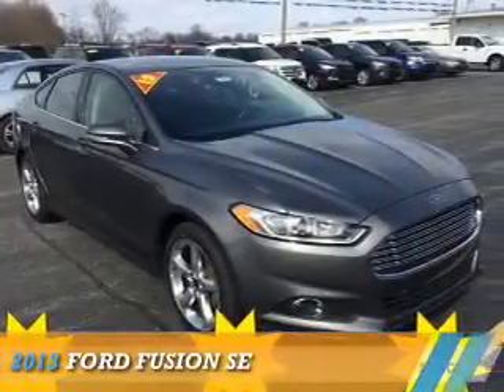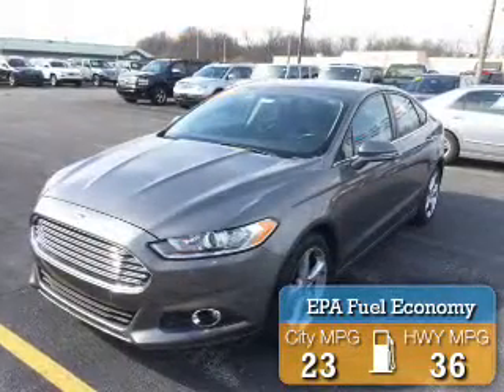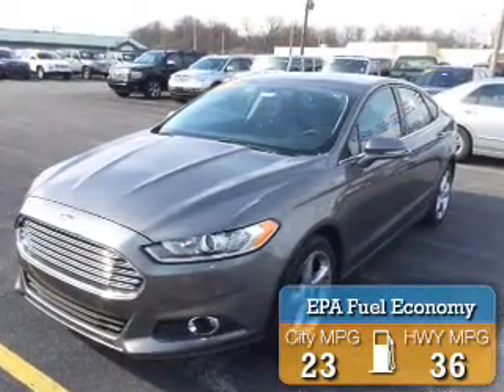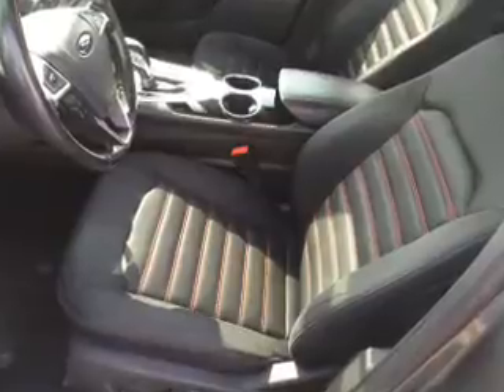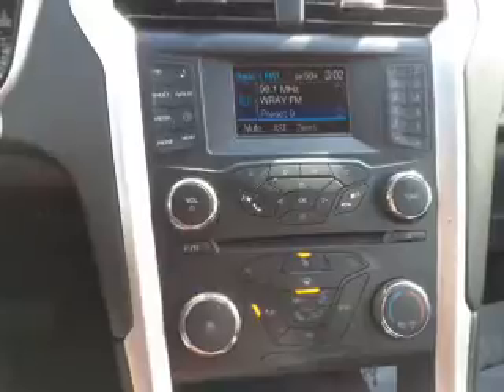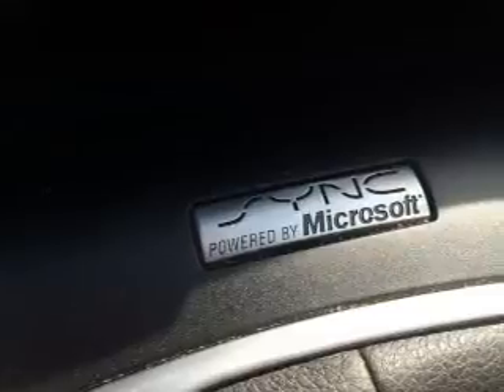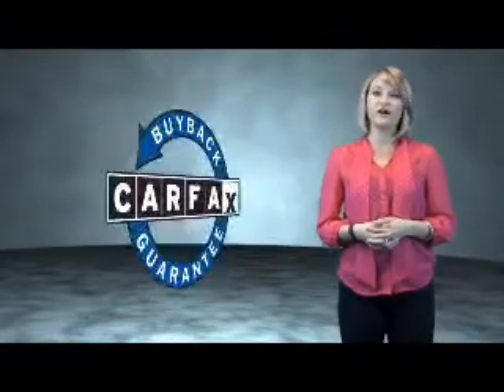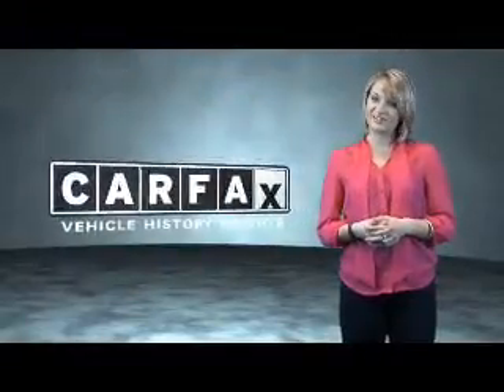2013 Ford Fusion 15996A - Mt Carmel IL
Year: 2013
Make: Ford
Model: Fusion
Trim: SE
Engine: 1.6 liter 4 Cylinder EcoBoostcylinder
Transmission: Autostick
Color: Gray
Mileage: 38250
Address:
1422 W 9th St
Mt Carmel, IL 62863
VIN:3FA6P0HR0DR200302